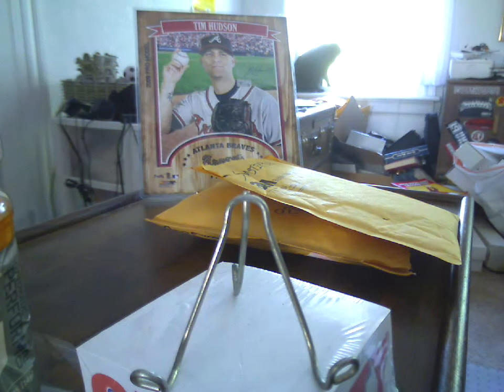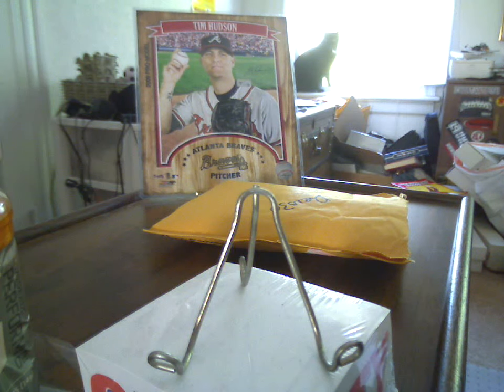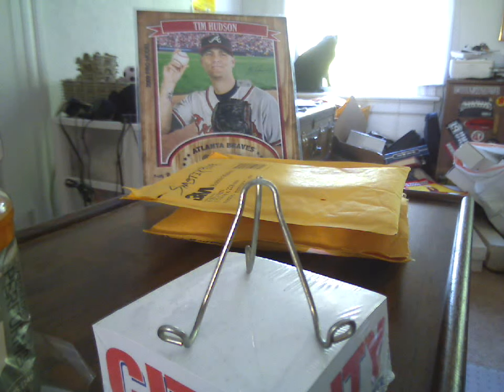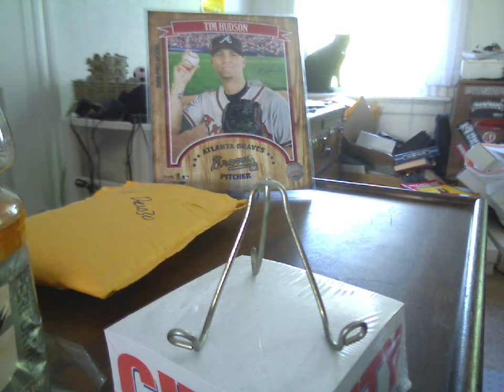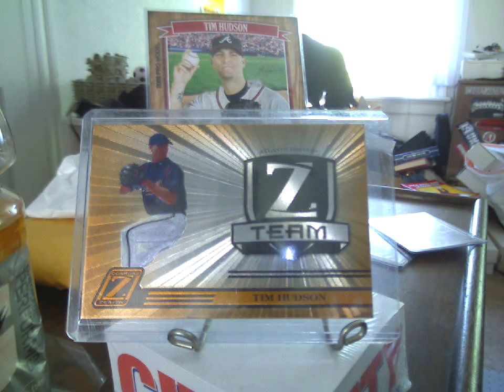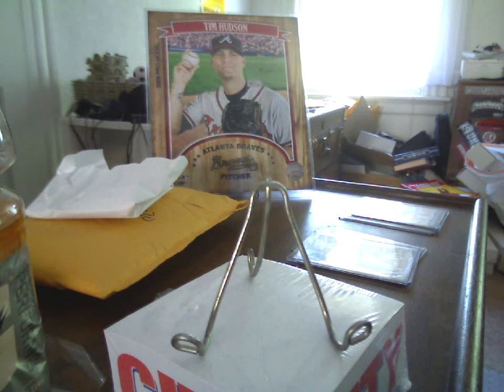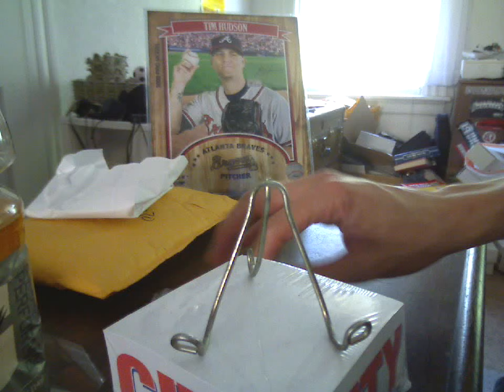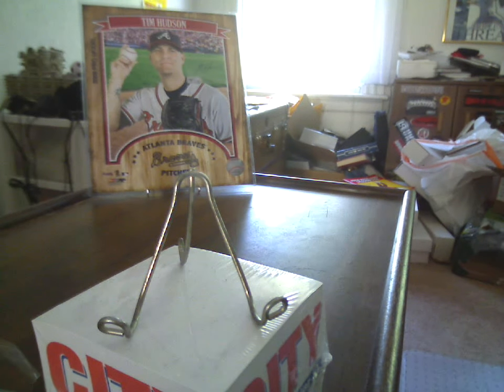6-15-10 Mailday (devs30 & spastik9119)